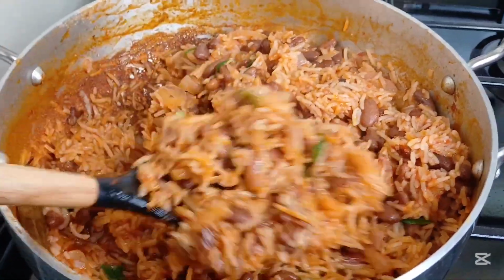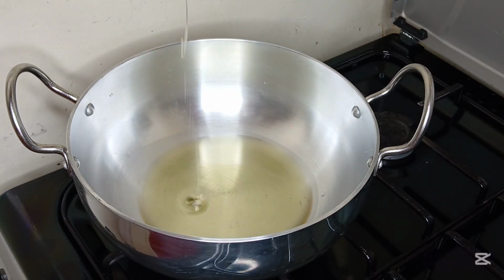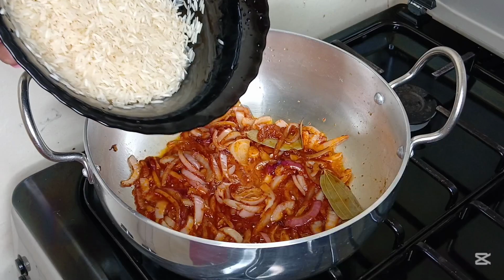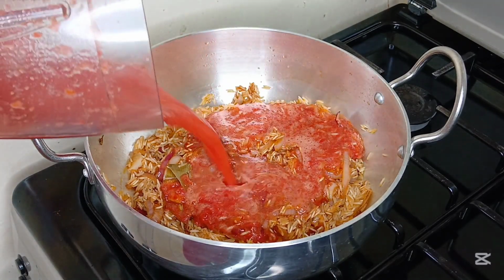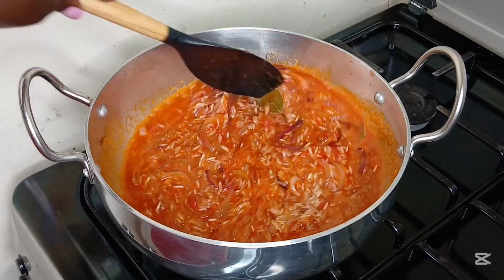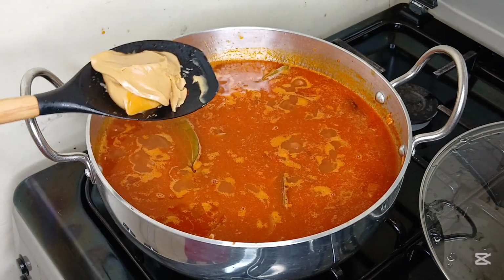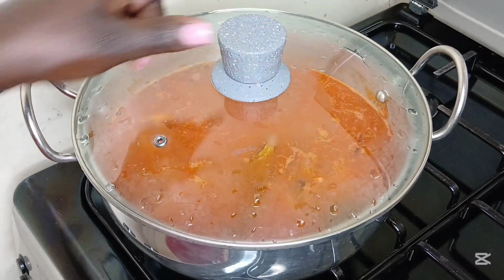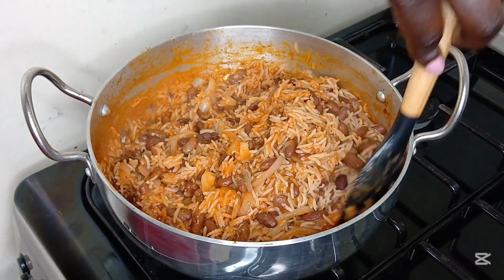The best red beans and rice recipe ever// mseto wa maharagwe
Hello! Welcome back to my channel  and today we are making mseto maharagwe simply mean rice and beans cooked in one pot and the food turned out to be very delicious and nutritious as well enjoy when you try.